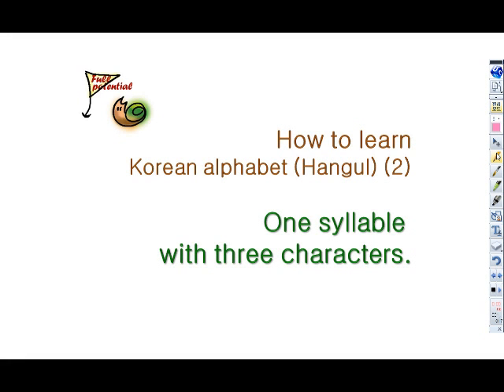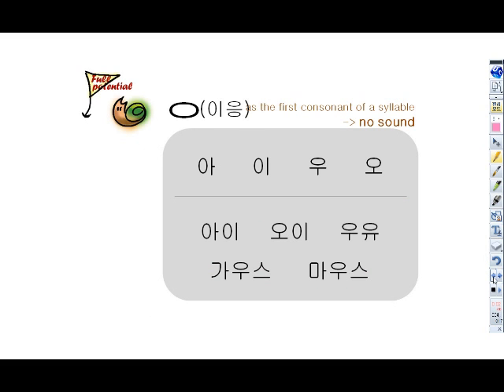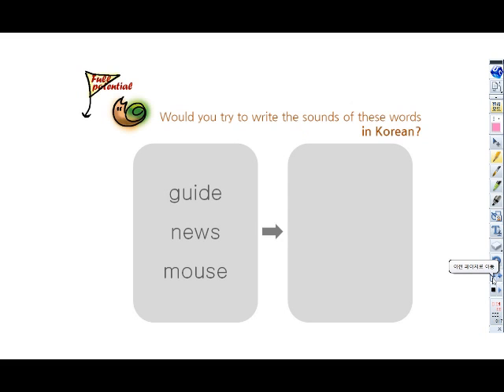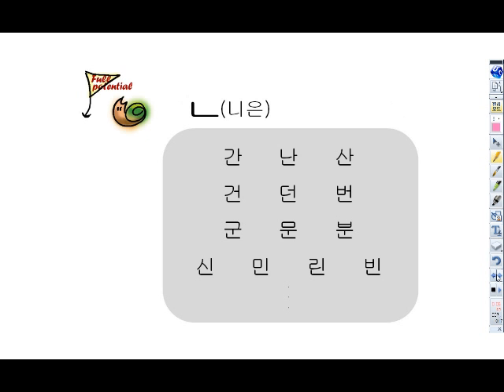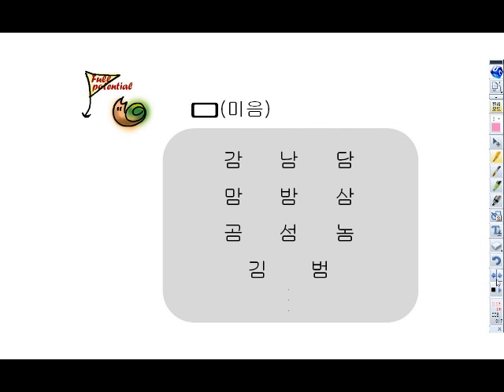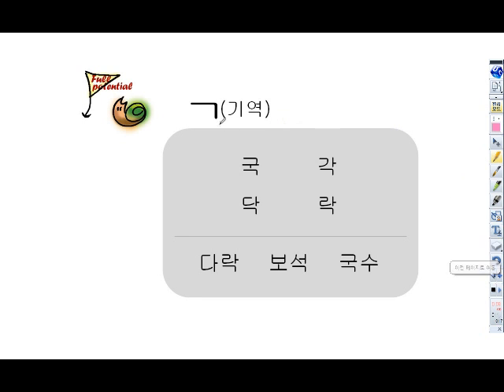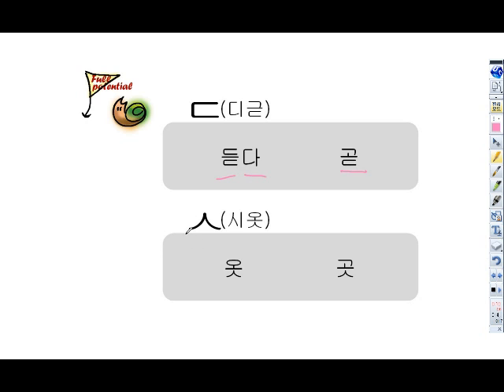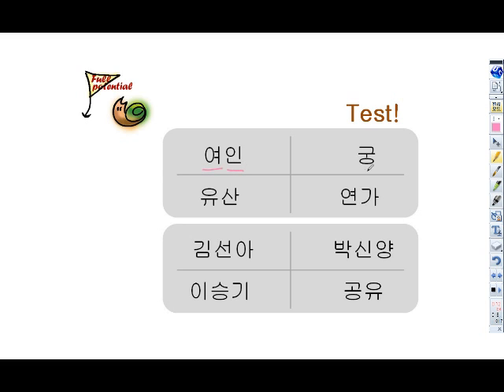[Seo Young] Learn Korean Language (Korean alphabet Hangul) (2)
[Seo Young] Learn Korean Language (Korean alphabet Hangul) (2) - one syllable with three characters